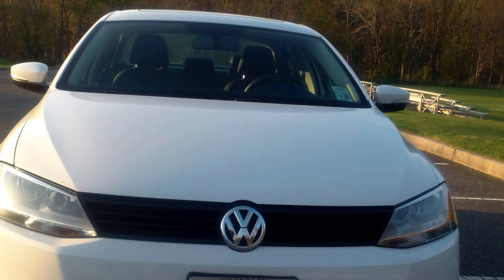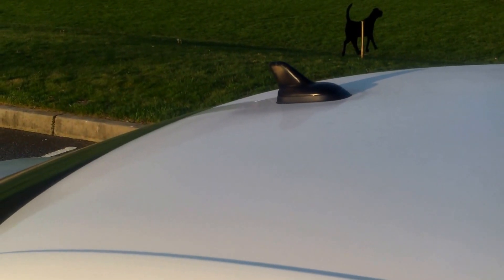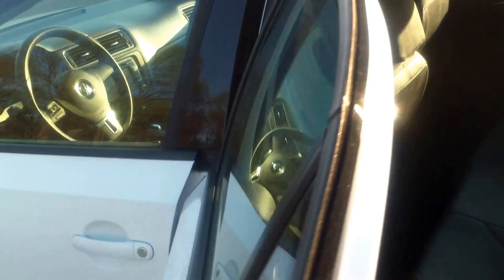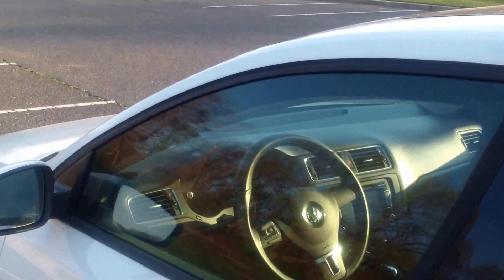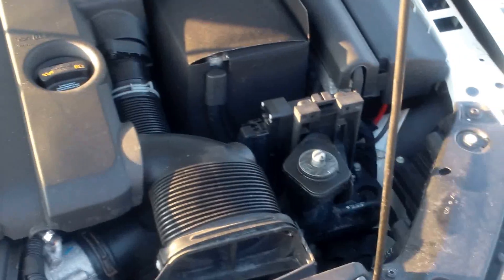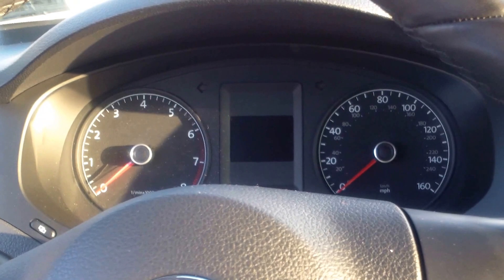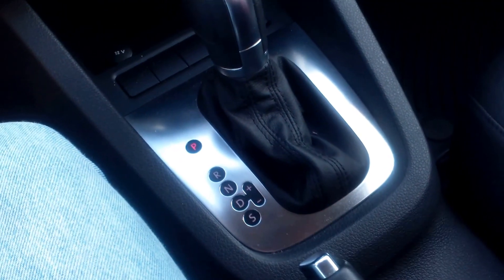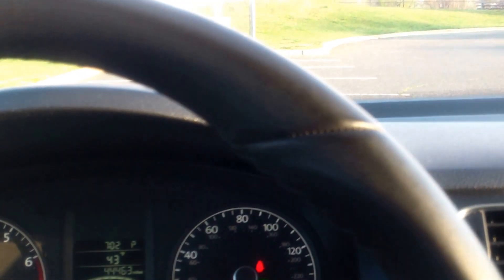NEW VW JETTA 2.5L